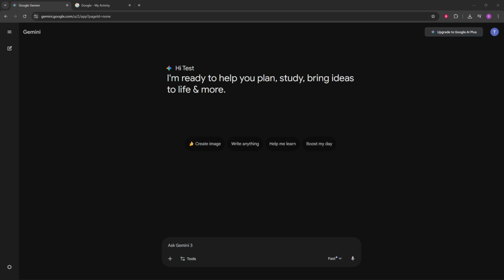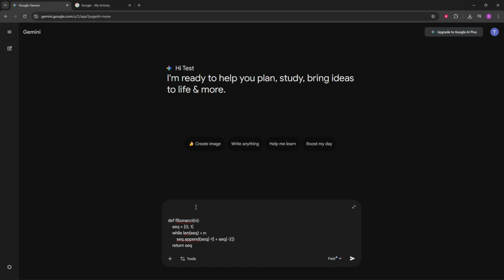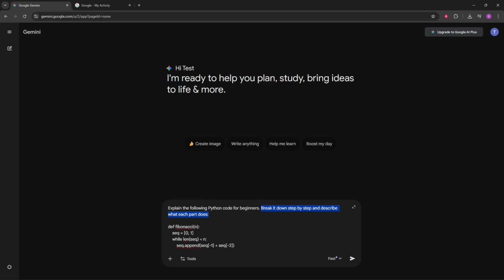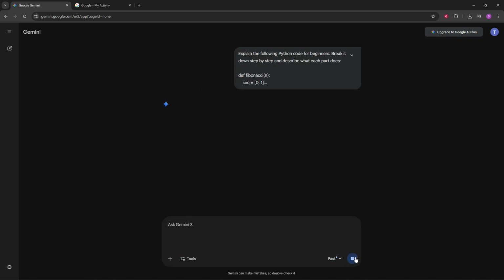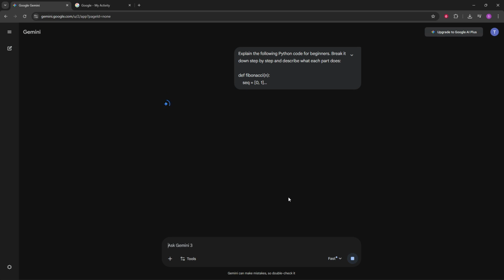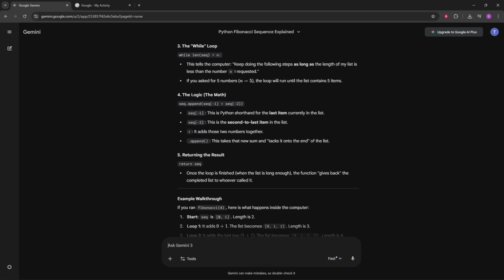How To Explain Complex Code In Google Gemini (Quick Guide)